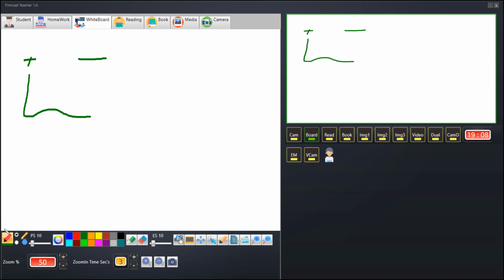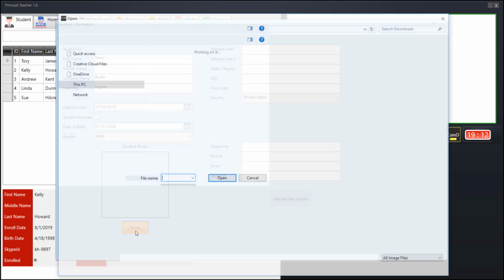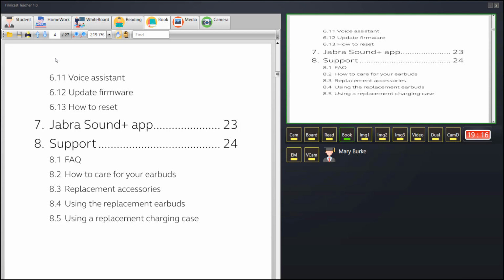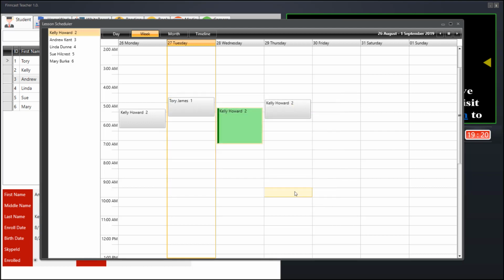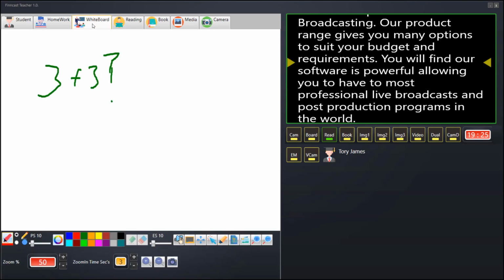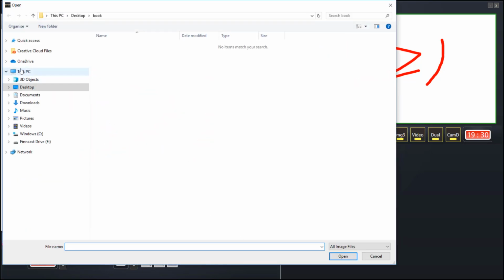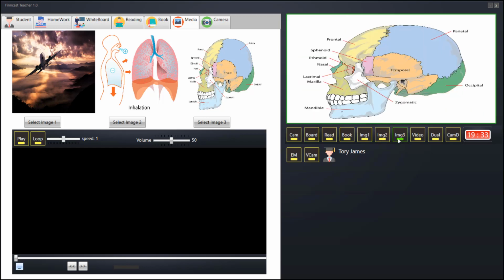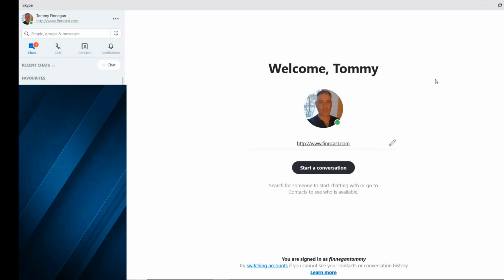Online Teaching Software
Online teaching software with Whiteboard, will work with Skype, Facebook, Youtube and any program or website that accepts a camera.